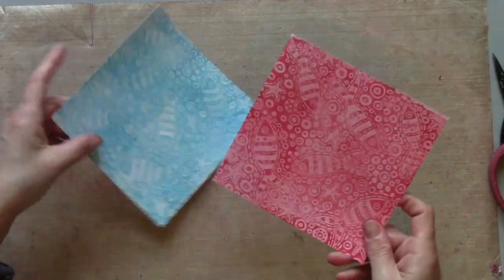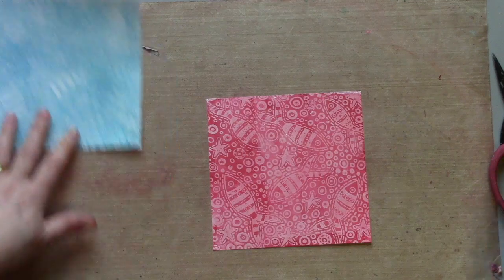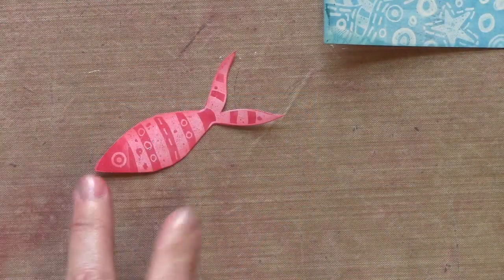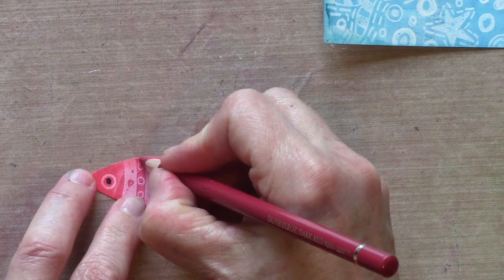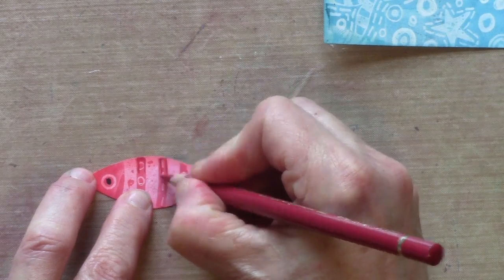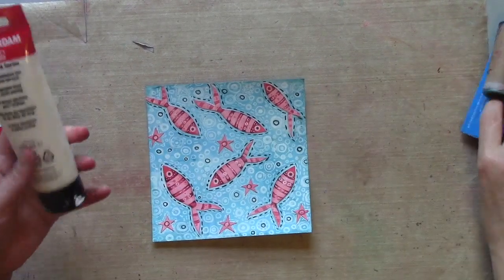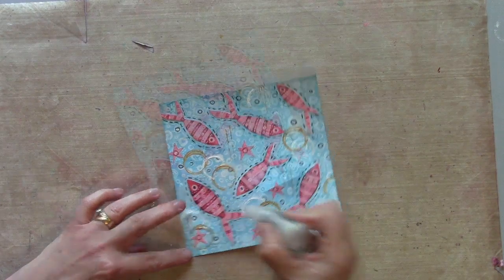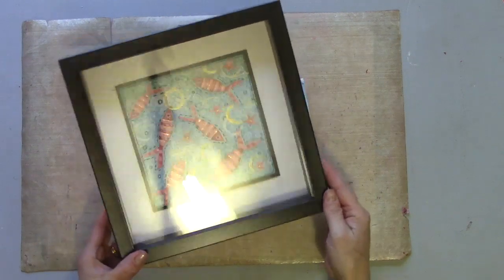Gel Press Alcohol Ink Printmaking with Carabelle Art Printing Textures by Kate Crane Part 2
Kate Crane is back this week to feature alcohol ink printmaking and collage, and to give you a preview of her brand new Art Printing plates from Carabelle Studio in Part Two of this week's fromPrintstoProjectwithGelPress video.

Gel Press is specifically formulated to release media applied to our plate. These techniques are only recommended for the Gel Press brand of gel printmaking plates.

Please note that particular colors of alcohol ink, most notably Sunshine Yellow will stain your plate. While this does not impede its function, it is worthy of noting here.